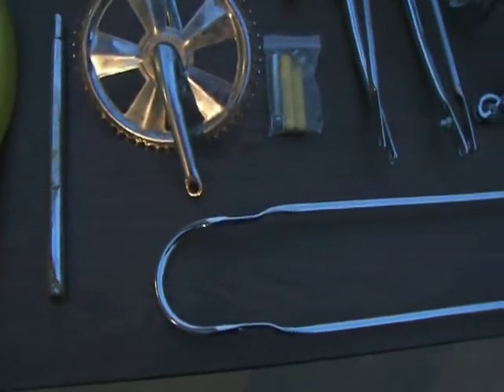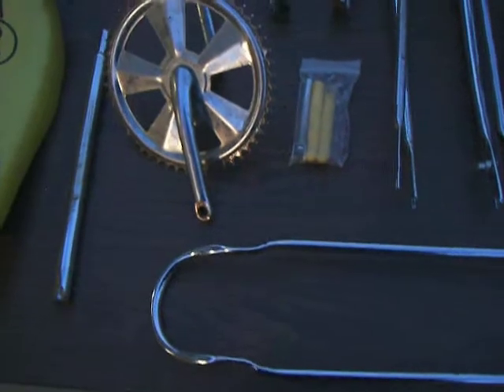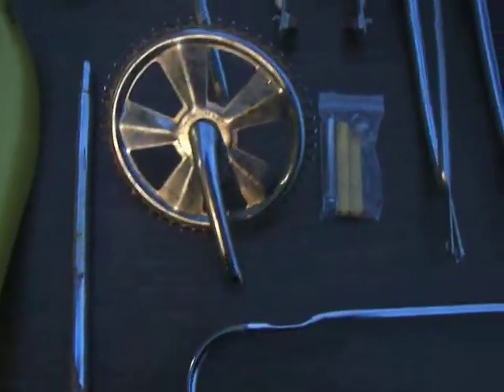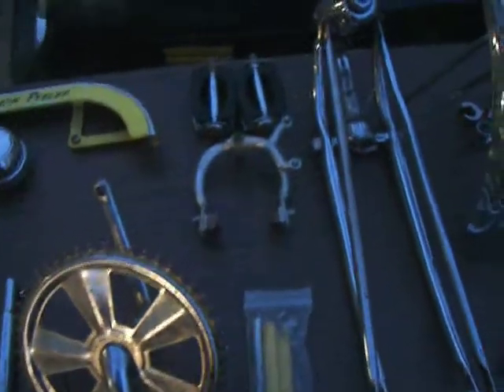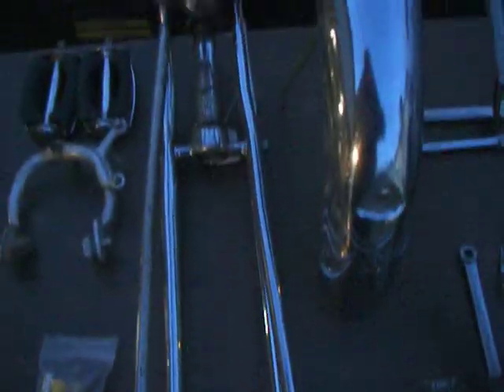1970 Schwinn Lemon Peeler project #2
Please rate subs or comment